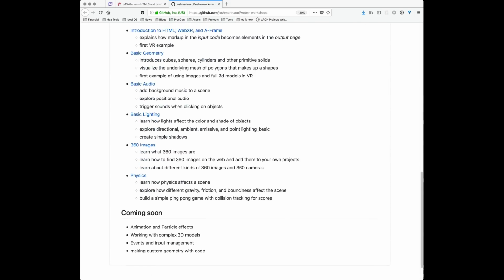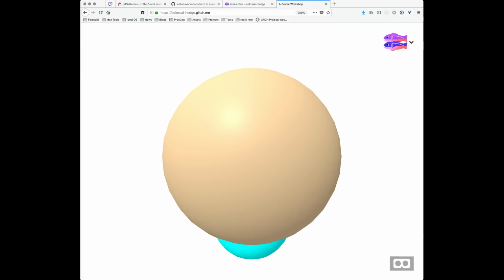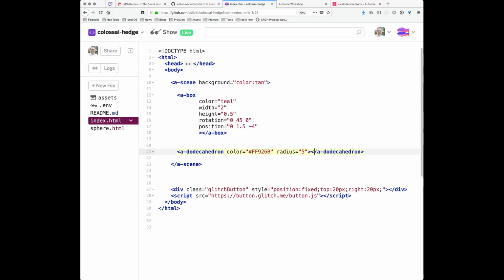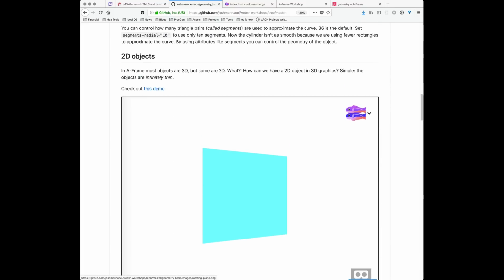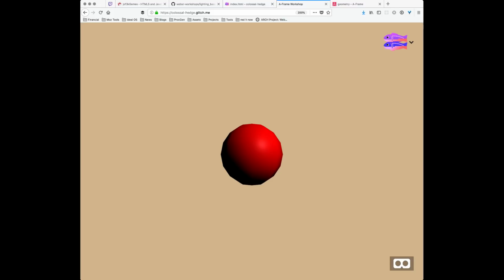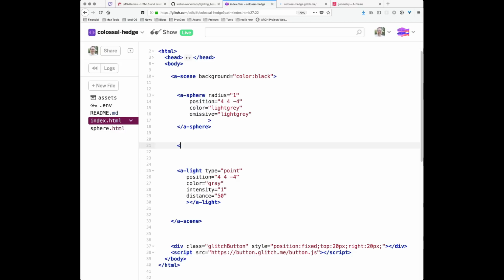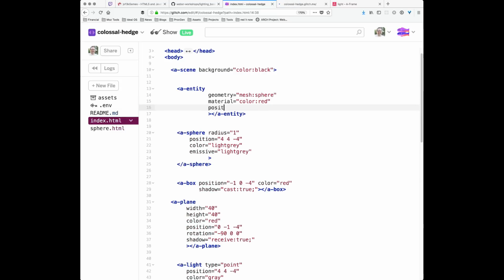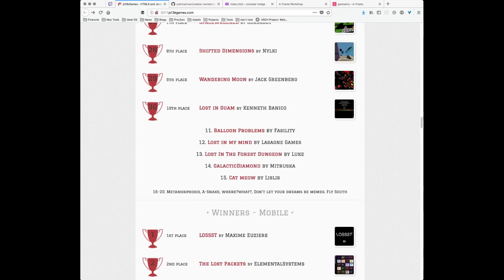An Intro to A-Frame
Mozilla Mixed Reality Developer Advocate Josh Marinacci walks through his self-paced WebVR creation curriculum that uses A-Frame, a JavaScript framework you can use to begin building immersive online experiences and scenes in your browser, and host your creations on glitch.